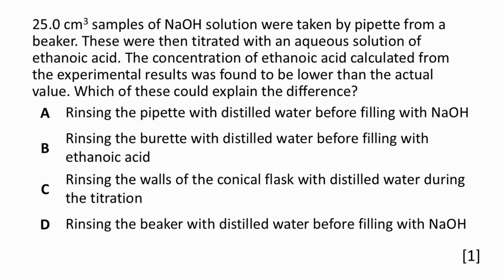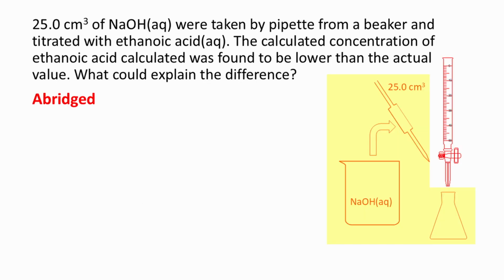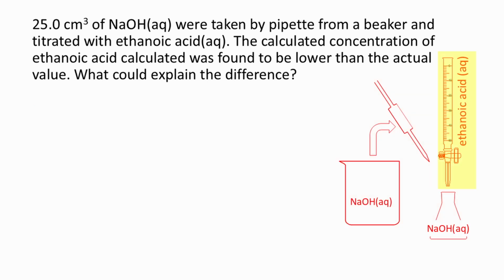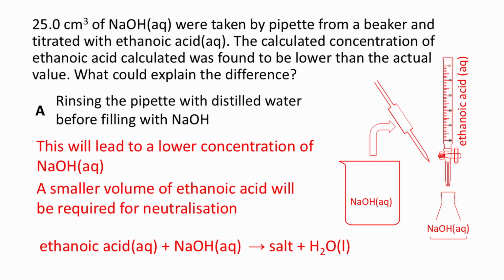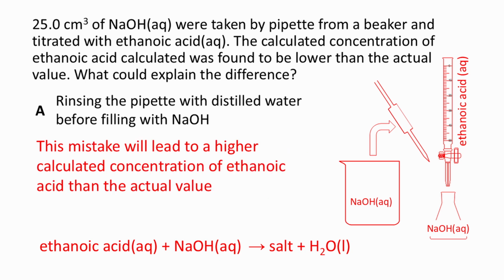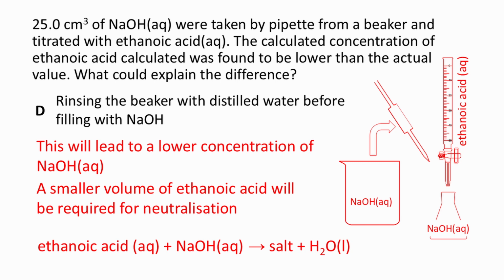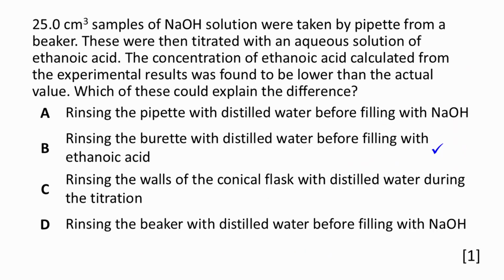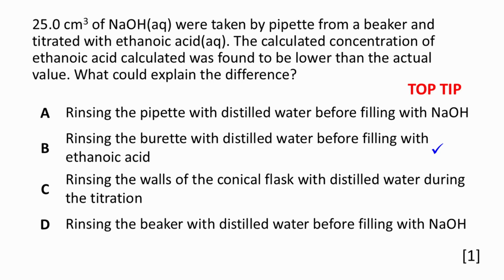Titrations - How mistakes impact the final result: A-level chemistry (concentration of solutions)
Welcome everyone,

If you are studying A-level chemistry you should be aware of titration This method is used to determine an unknown amount or concentration of a substance. The procedure involves volumetric glassware such as a burettes and a pipettes. Analyst must use this apparatus correctly in order to ensure that results are as accurate as possible. In this video we will look at how mistakes made by an analyst can impact the final result.

The question is taken from an A-level chemistry past paper AQA A-level Chemistry, Year 1 , Paper 1, 2017 Q16